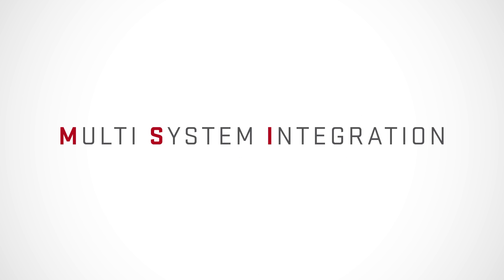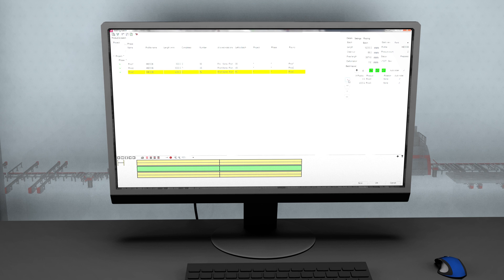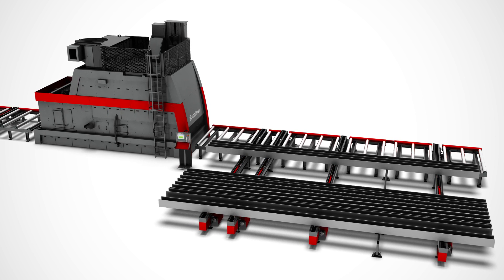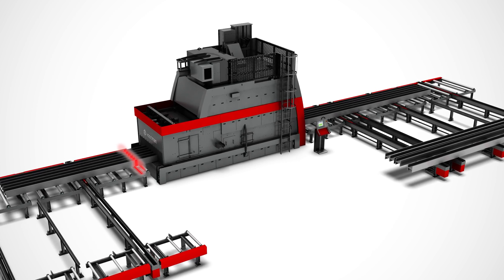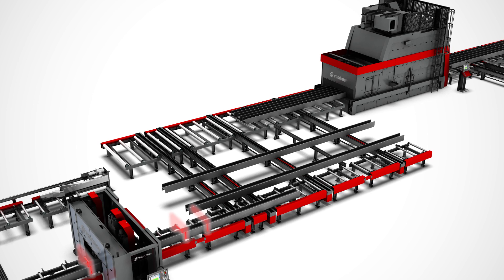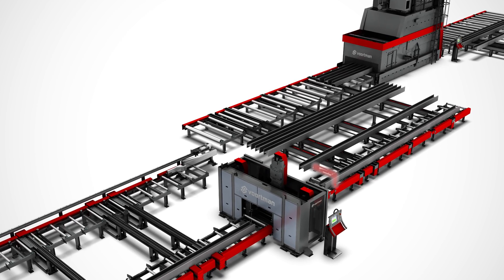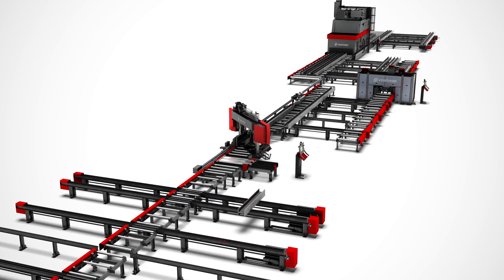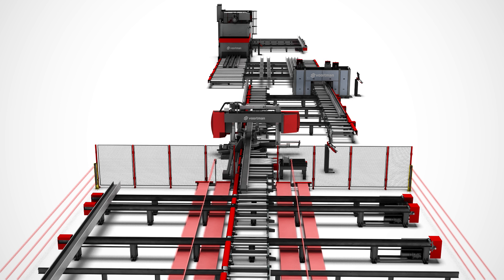Voortman - MSI (Multi System Integration)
Voortman delivers a total integrated solution called "Multi System Integration" (MSI). Each Voortman machine is equipped with its own State-of-the-art VACAM Control Software. By interconnecting the handling systems and the VACAM Software on the machines, virtually one integrated production system is created.

Shortly, several different operations can be done simultaneously. This increases the productivity highly while man-hours are being saved. The whole system is equipped with additional detection and sensors to monitor every operation and motion, resulting in full buffer control. This enables the operator to control the whole system on his own.